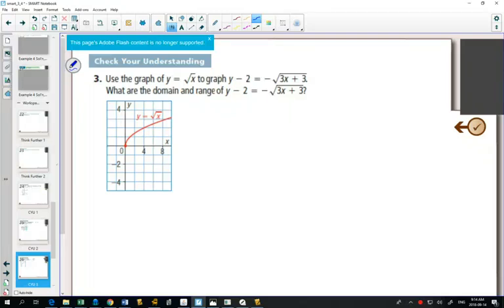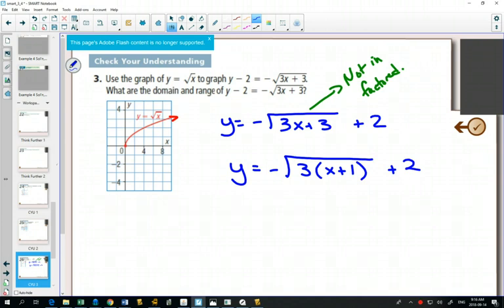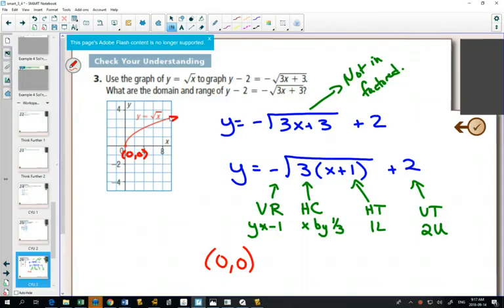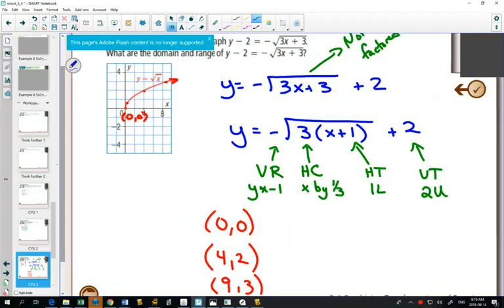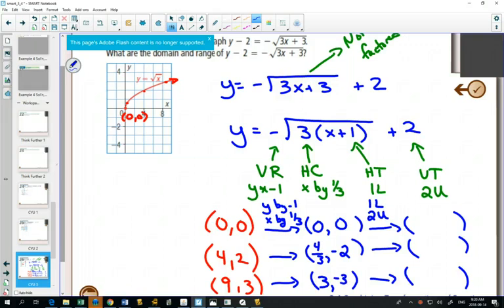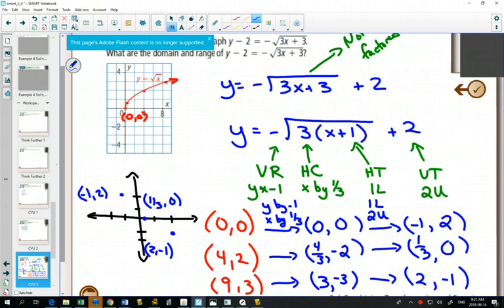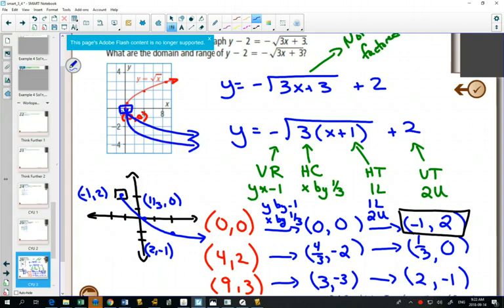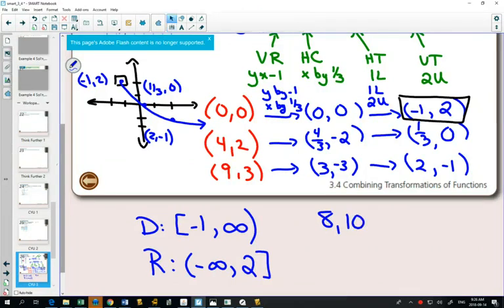40SP 3 4 Example 3